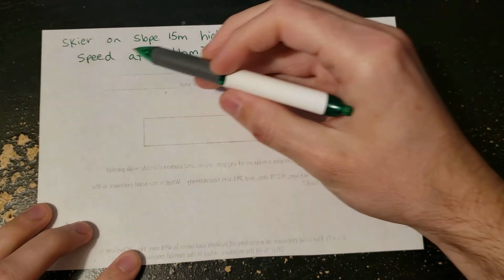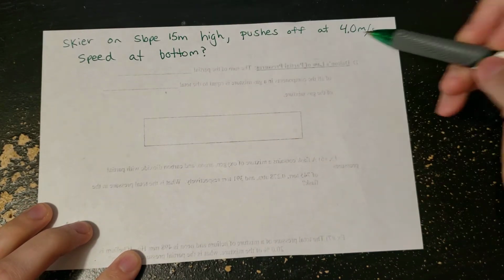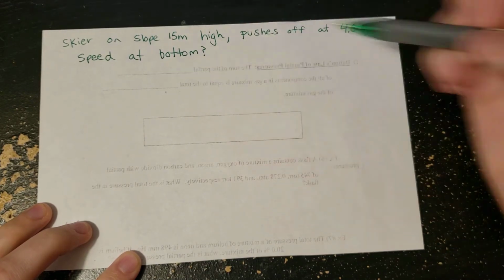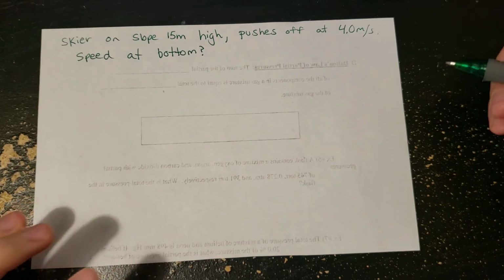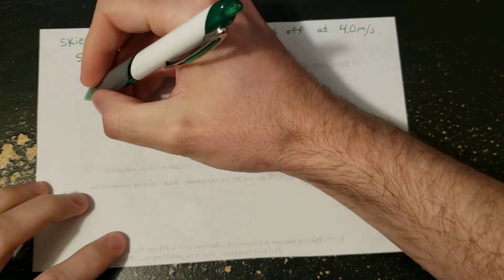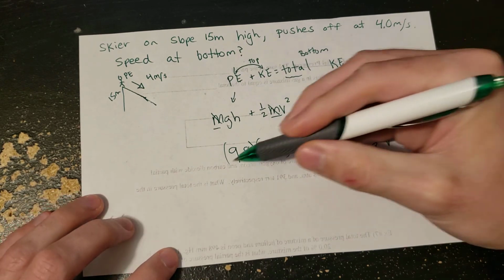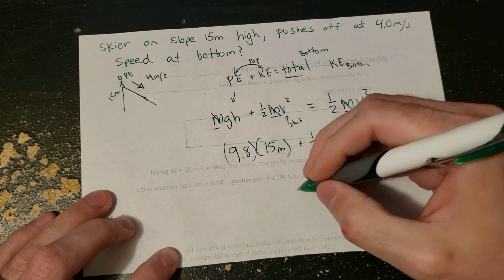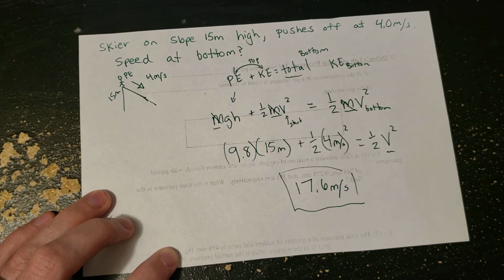Physics - ch 5 - conservation of energy sample problem 3